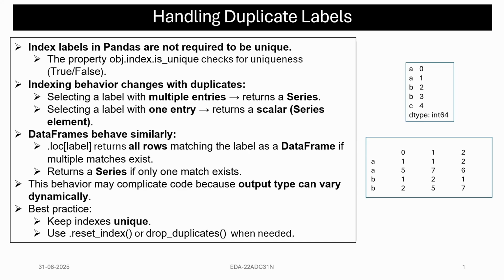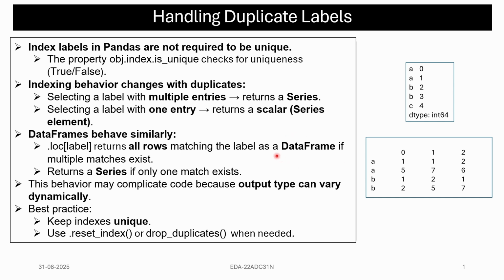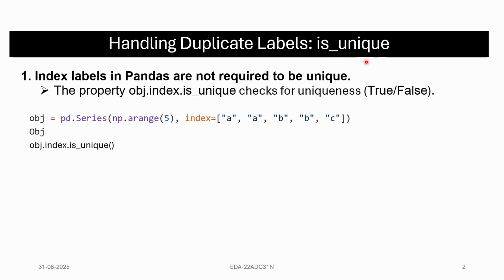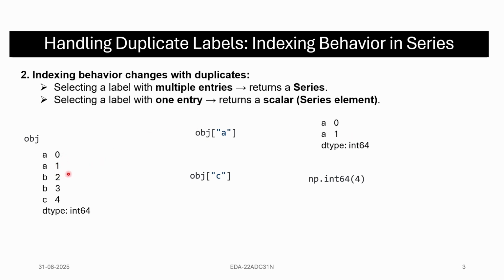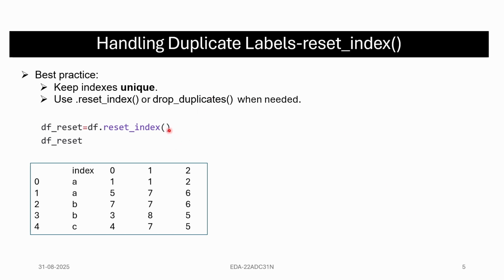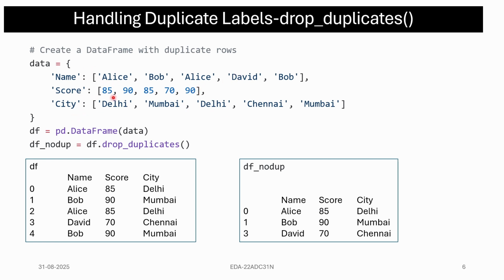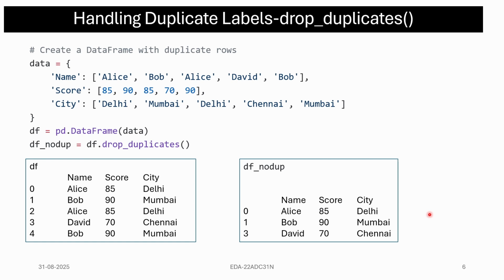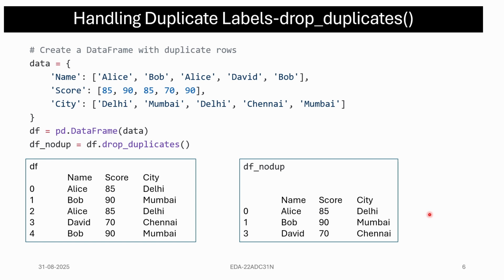Pandas-Handling Duplicate Labels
Learn how to efficiently identify, manage, and remove duplicate labels in your datasets using Pandas:
Methods used:
index.is_unique()
reindex()
drop_duplicates()